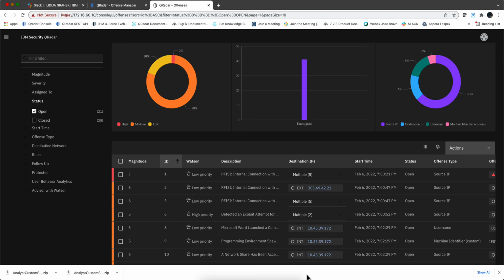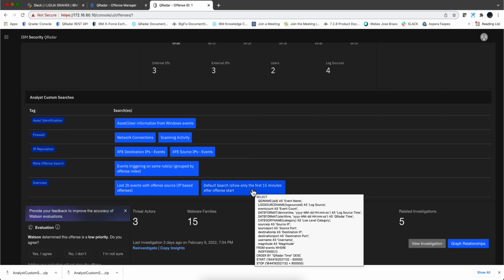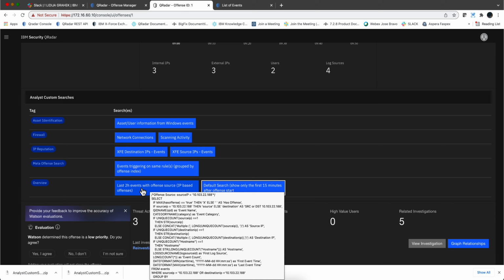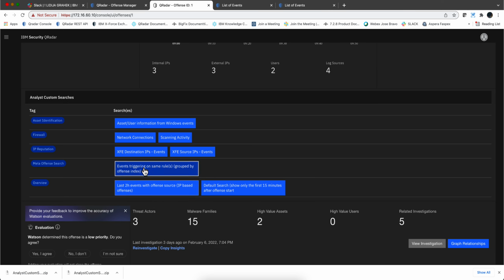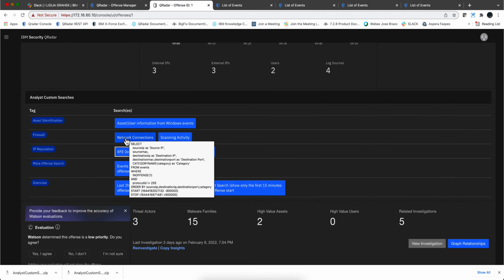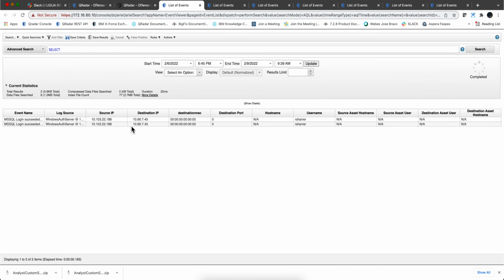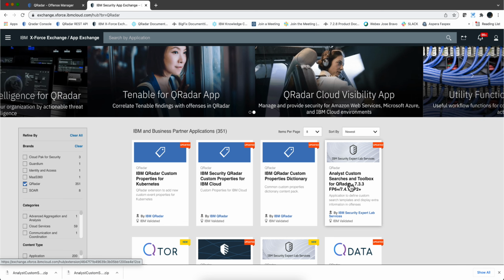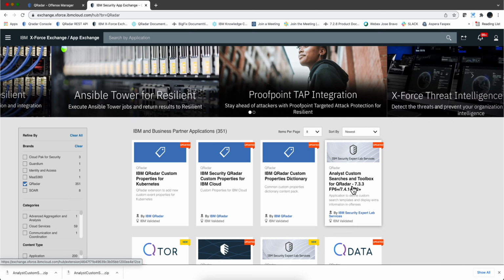Analyst Custom Searches Updated, Part One